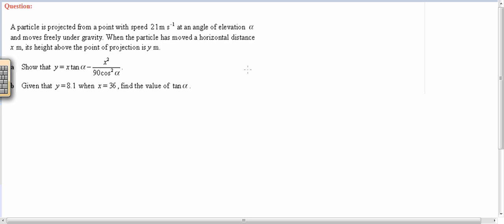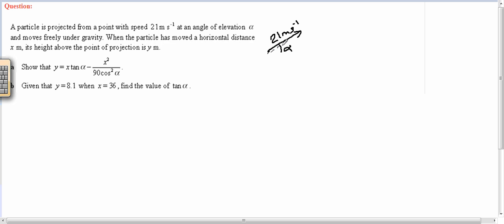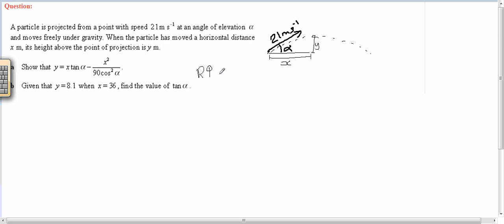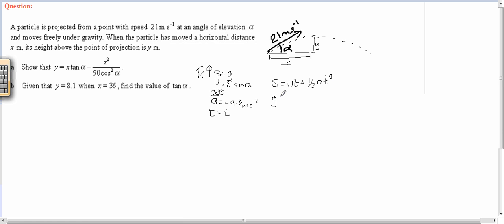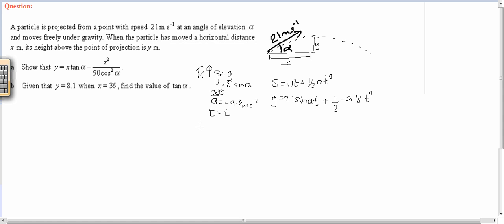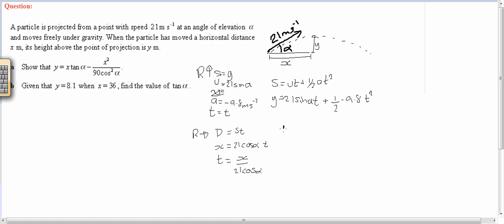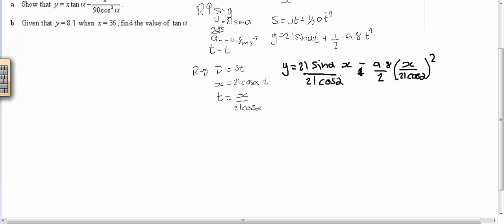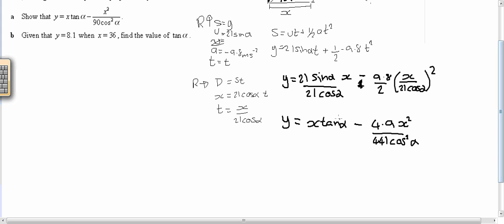M2 ex1A q14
Worked solution for question 14 part a